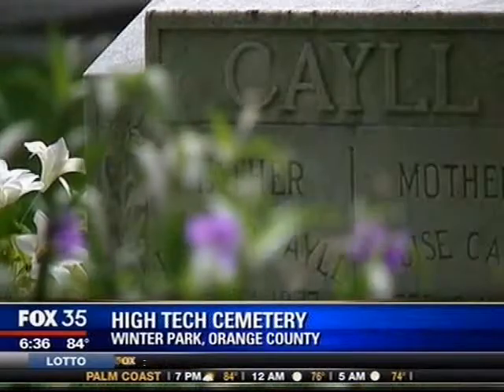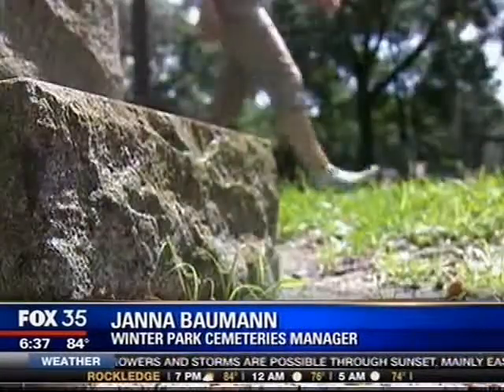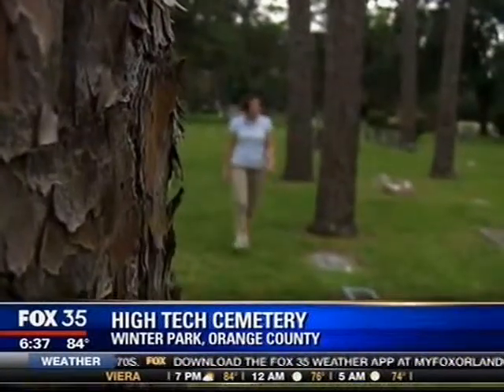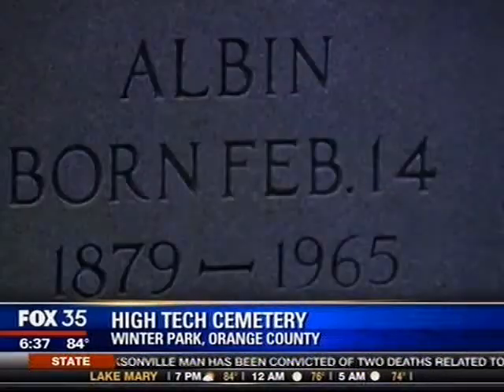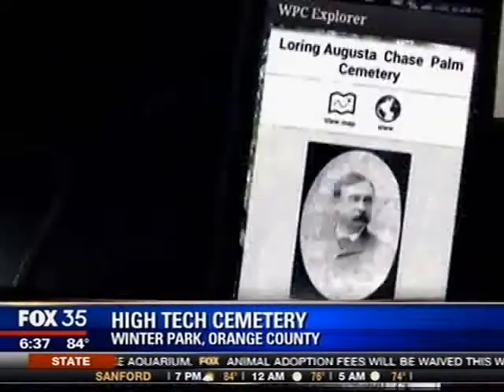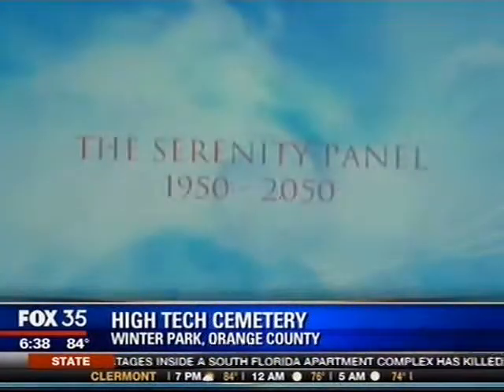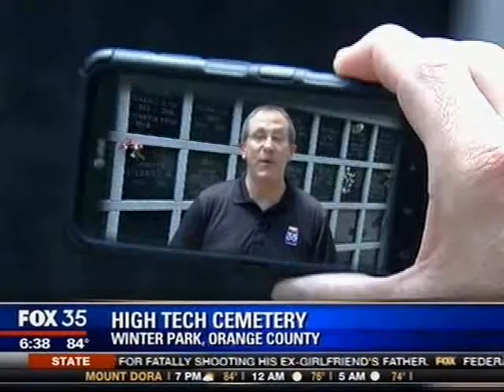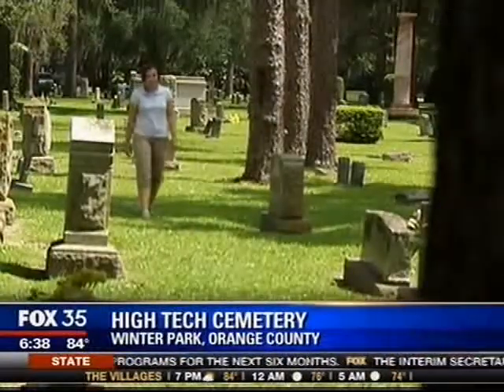Winter Park Uses New Cemetery Mobile App to Keep the Memories of Loved Ones Alive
The mobile app world is not just for the living anymore – now those who have gone even 100 years before us can benefit from these new advancements in technology. Well, sort of. By downloading the new mobile app called WPC Explorer from your devices’ app store, any visitor can walk through either Palm or Pineywood cemetery with an android, iPhone or tablet. As they visit a gravesite, they can access their loved one’s obituary, life history and photos directly from their mobile device. This information would be electronically submitted by family or friends of the departed to the Parks & Recreation Department, who will review and upload into the new software. Each site will have its own GPS location so as you travel through the cemetery, you can actually experience an in-depth history of the city’s past residents and family members.